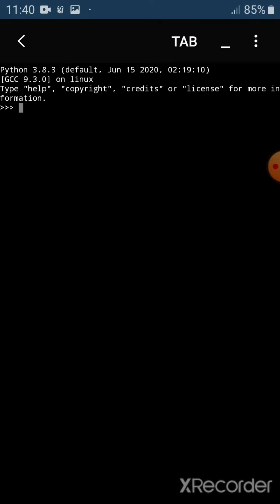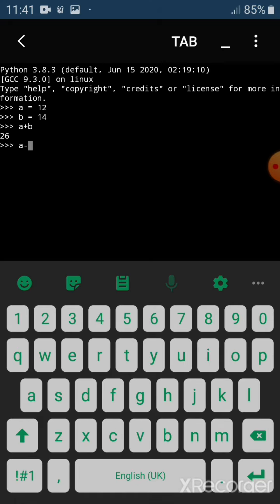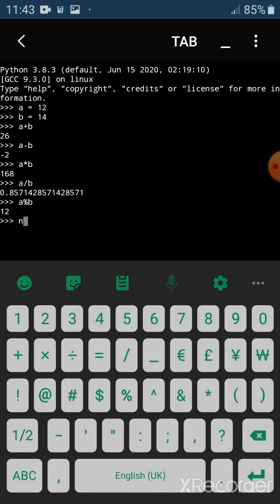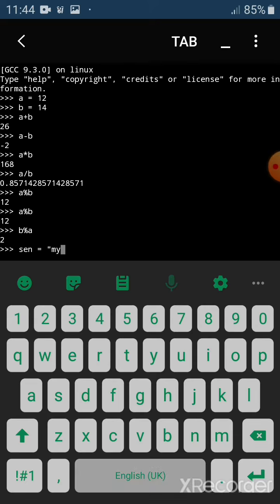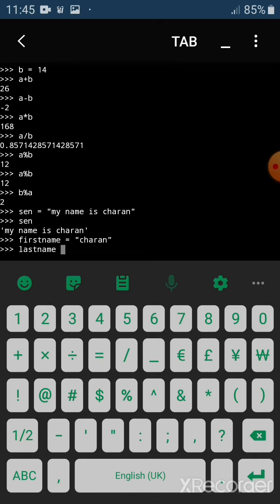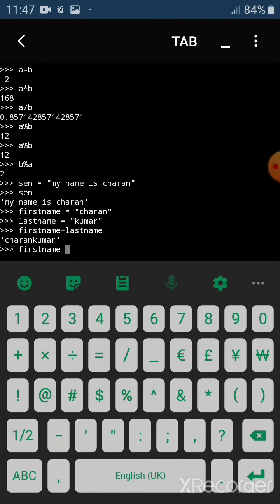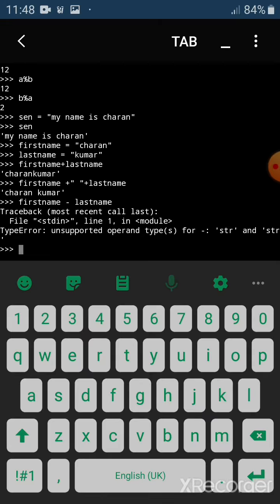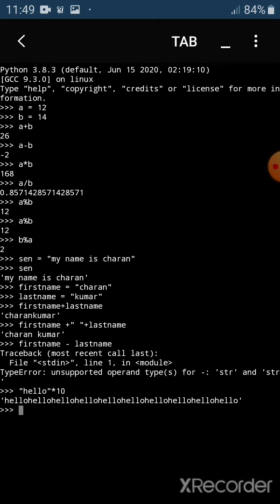Arithmetic operations in python language | future charan